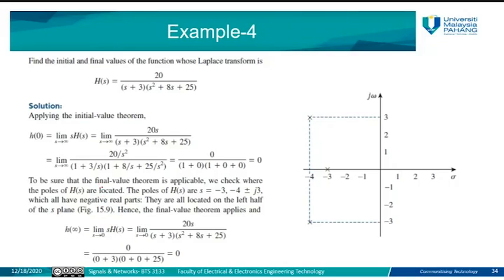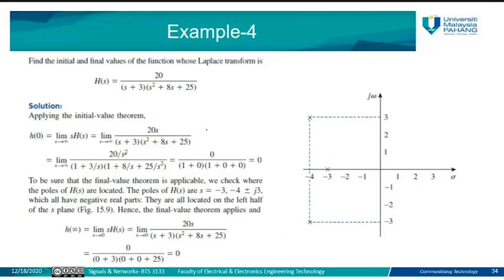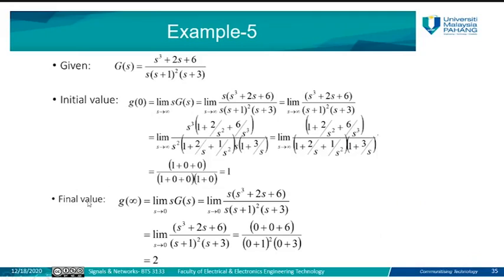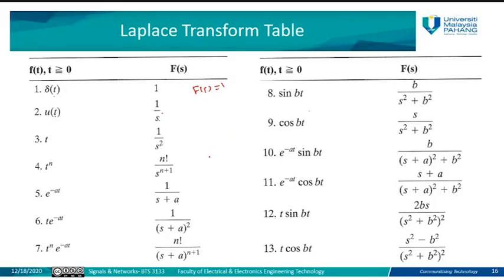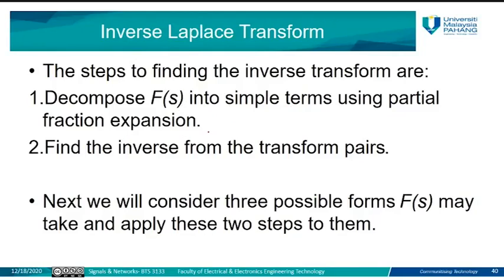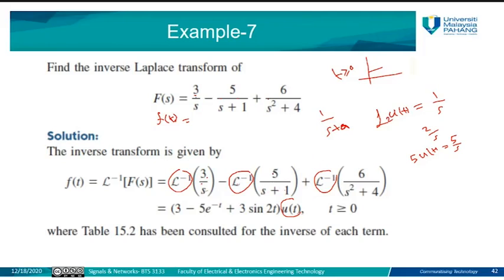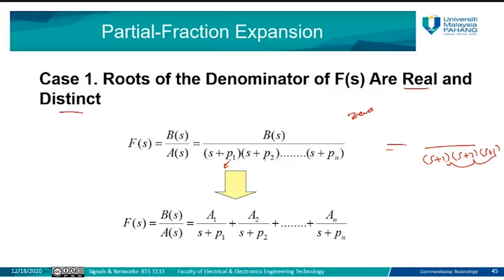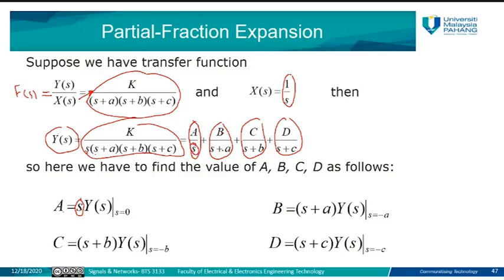BTS3133- Chapter 4-Part 3